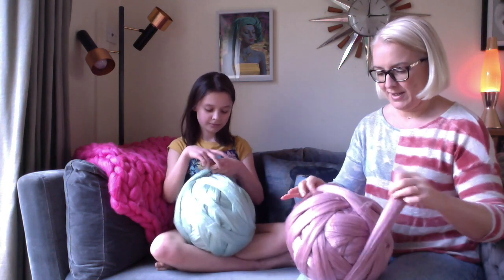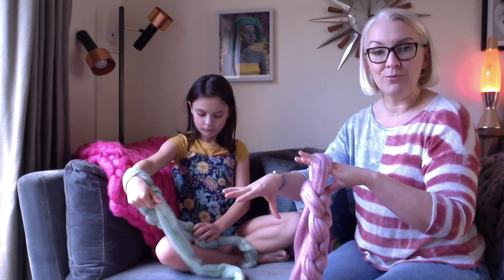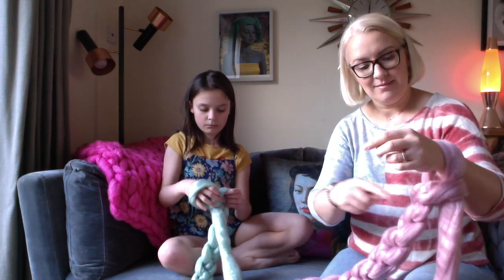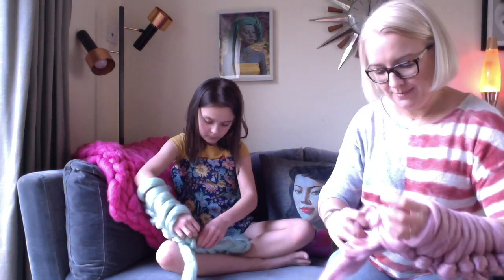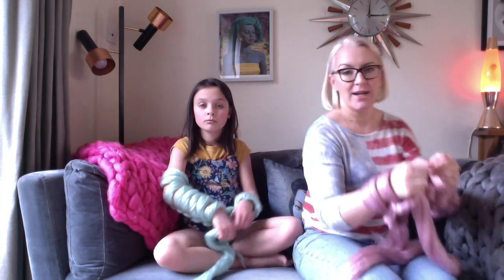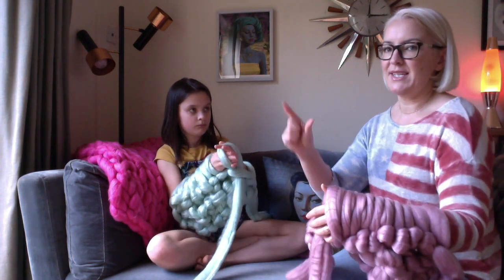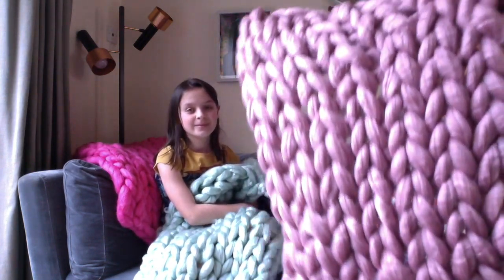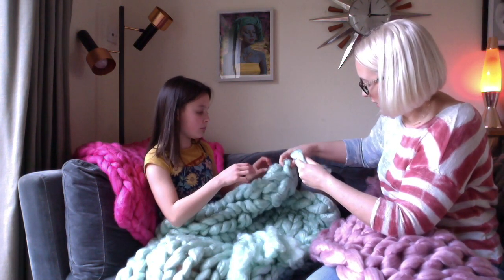Arm Knitting For Kids (and Everyone Else Too!) With Lucy May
Learn how to arm knit a giant cosy throw using mammoth yarn and your arms for needles!
As we're all stuck at home now and looking for fun things to do, I thought you might like to join me and my daughter Rita as we learn how to do a chain cast-on, arm knit (without twisting the stitches!), cast-off and finish our throws with fluffy tassels - hope you enjoy it! Lucy x